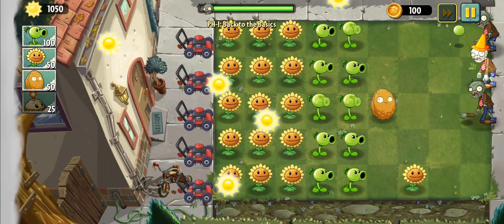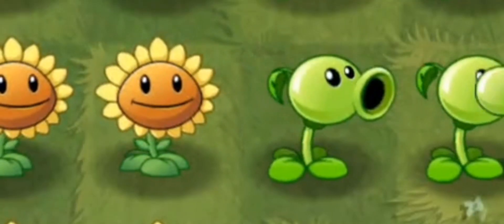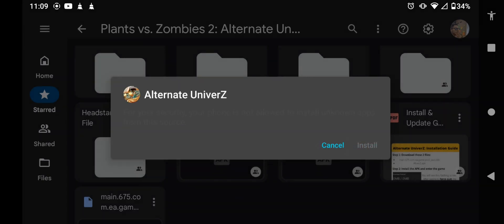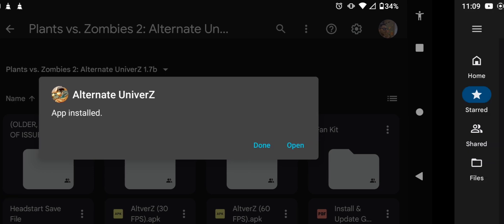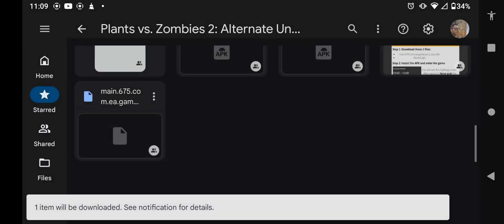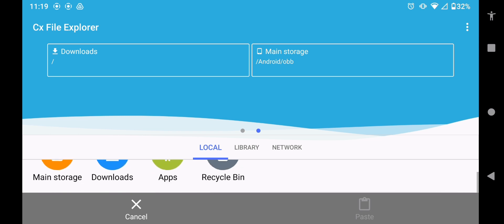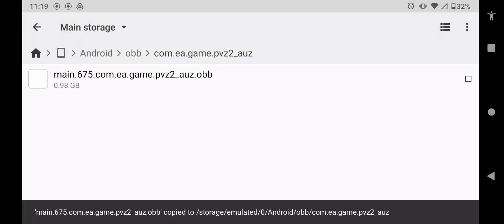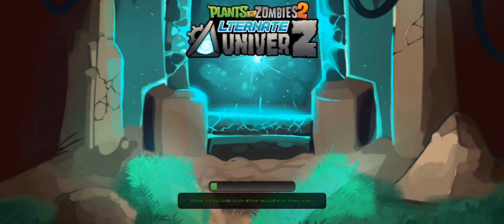How to Download PvZ 2 Alternate Univerz on Android | (FULL WALKTHROUGH)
A quick tutorial on how to install PvZ 2 Alternate Univerz on Android devices! It can also be installed on a PC with an emulator like Bluestacks or others!